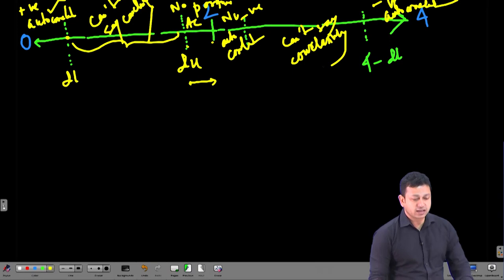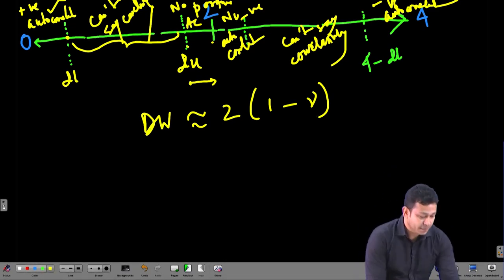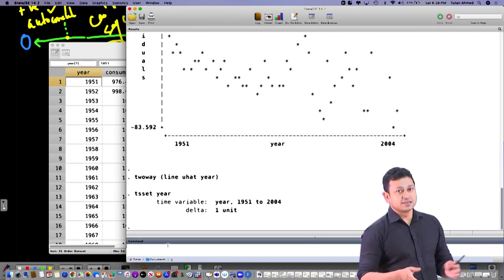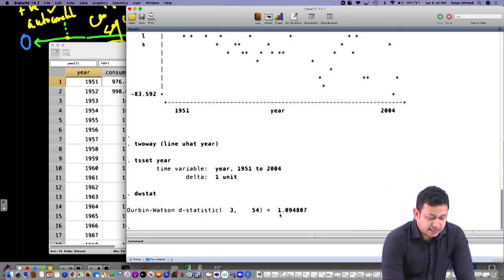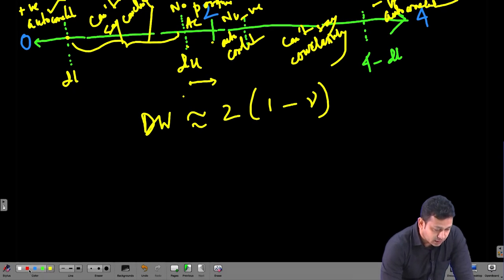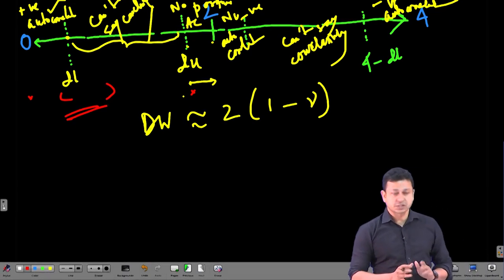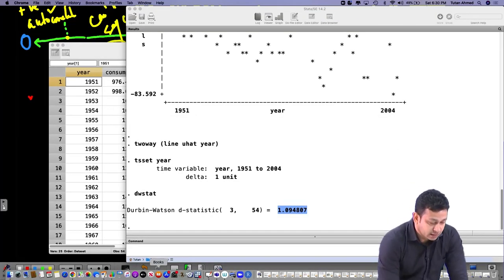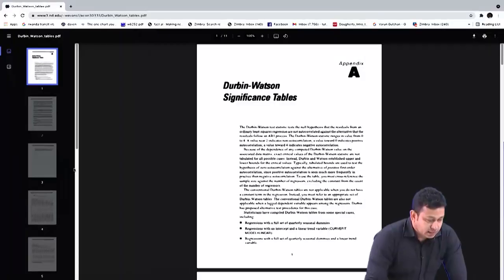Durbin Watson Test With R and With Stata